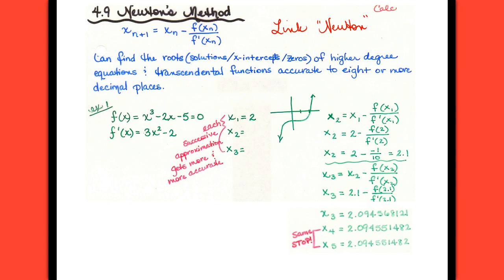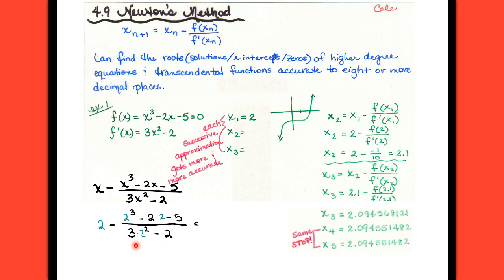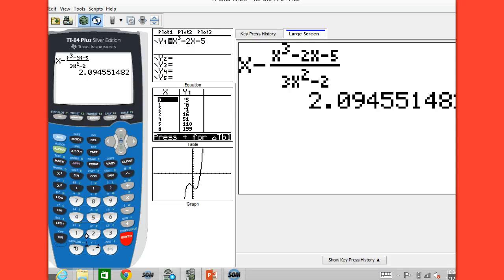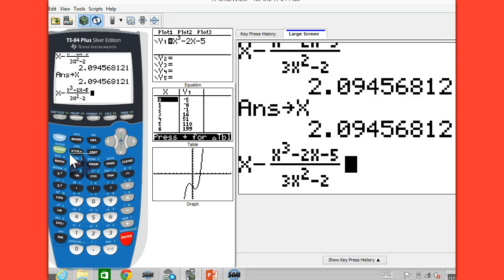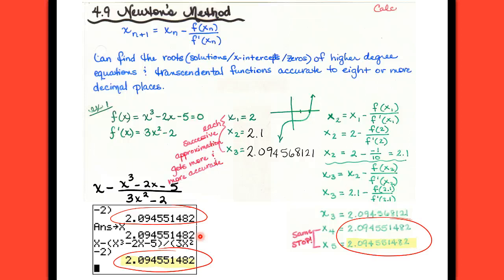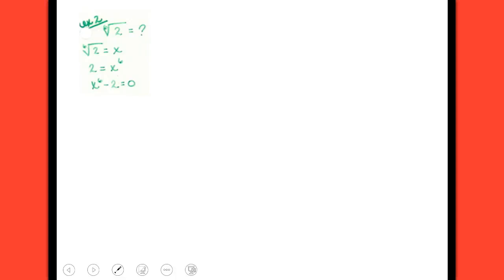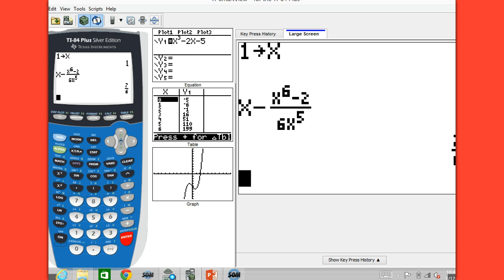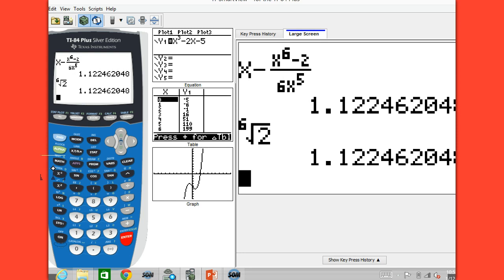Newton's Method for finding roots, graphing calculator